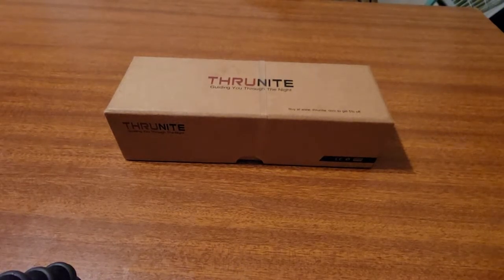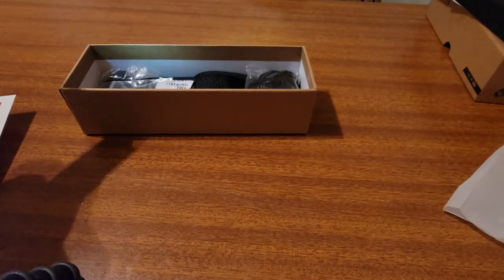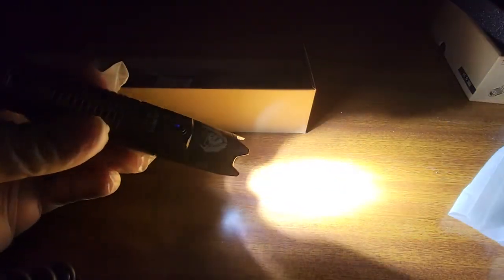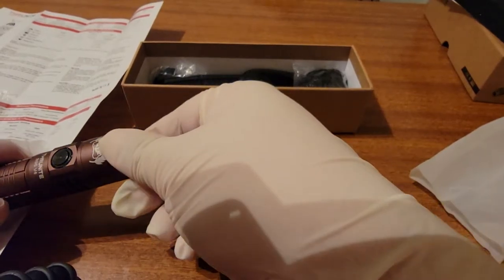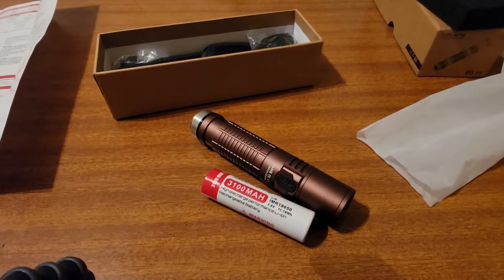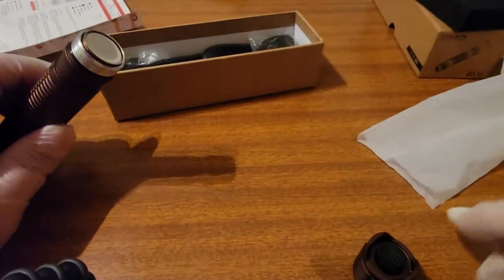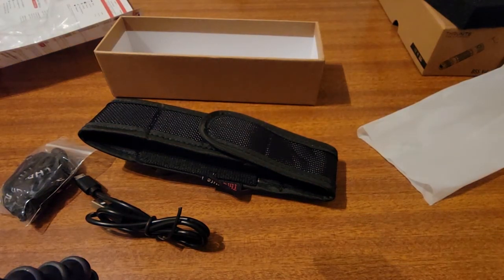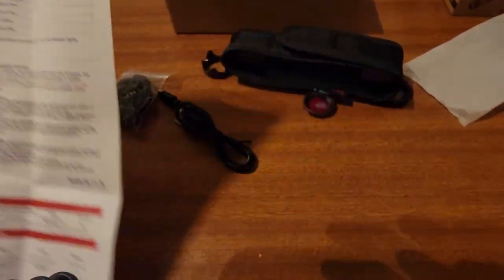Thrunite BSSV4 EDC with red filter review